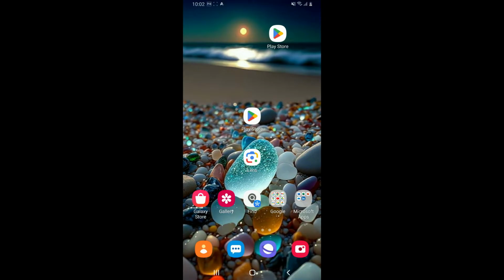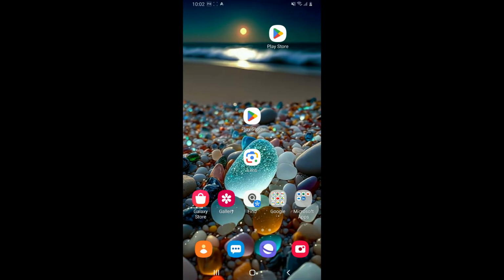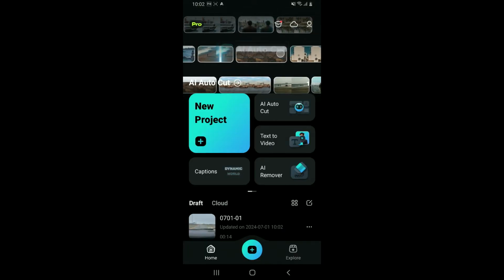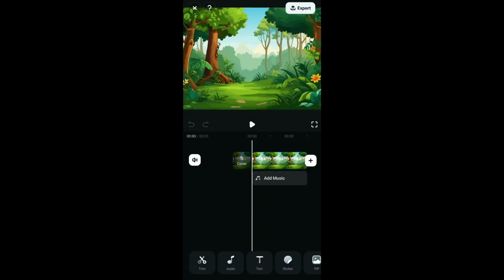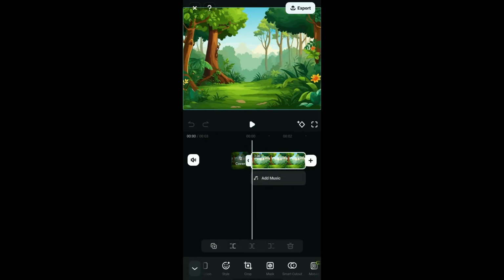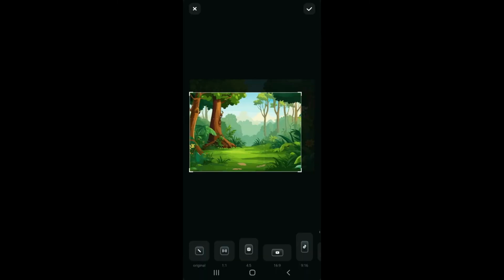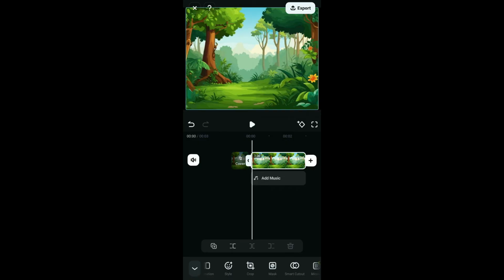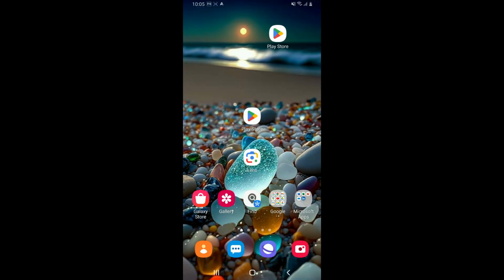How to Crop Image on Filmora App 2024?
In this video, we’ll show you how to crop an image using the Filmora app. Whether you want to adjust the framing, remove unwanted parts, or fit an image to a specific size, this step-by-step guide will help you achieve the perfect crop for your project.

Have any questions? Drop them in the comments below, and we’ll do our best to assist you.